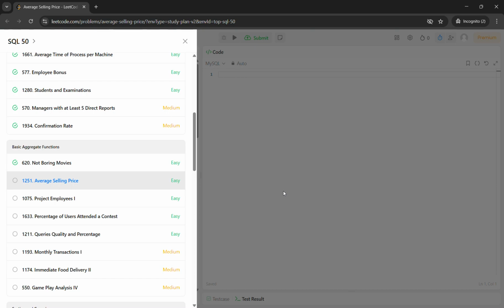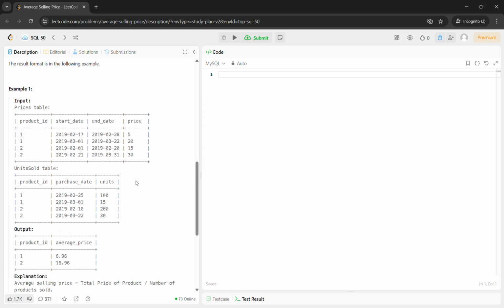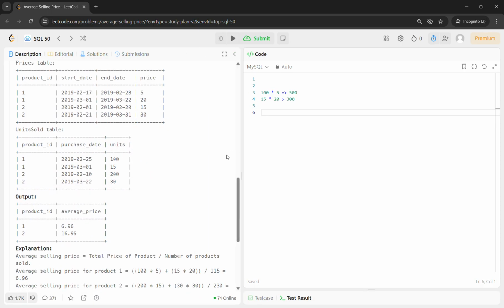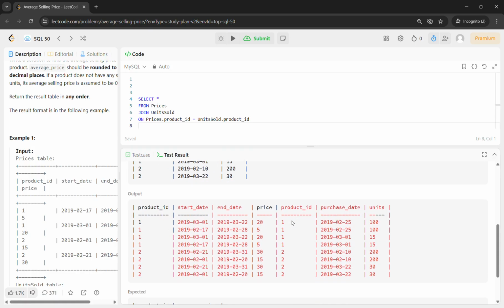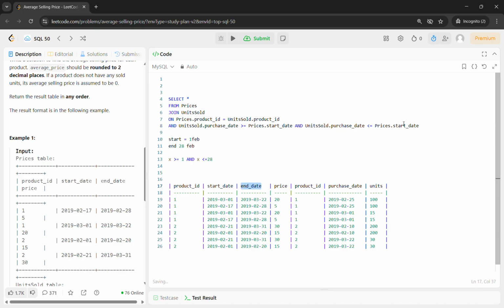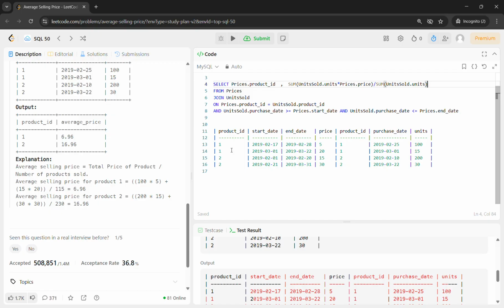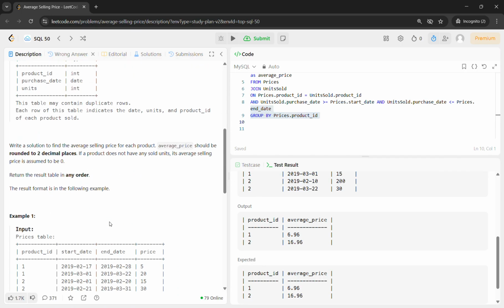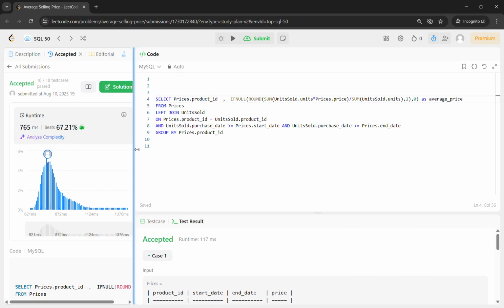1251. Average Selling Price | SQL 50 | LEETCODE STUDY PLAN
Description:
In this video, we solve LeetCode 1251 – Average Selling Price from the SQL 50 Study Plan. This problem focuses on calculating the average selling price for each product based on sales data, using key SQL concepts like JOINs, GROUP BY, and aggregate functions.

We break down the problem step-by-step, write an efficient SQL query, and explain the logic so you can confidently tackle similar questions in interviews or competitive programming.

What you’ll learn:

How to join tables in SQL
Using GROUP BY for aggregation
Applying SUM() functions effectively
Handling NULL or missing sales data
Writing clean and readable SQL queries